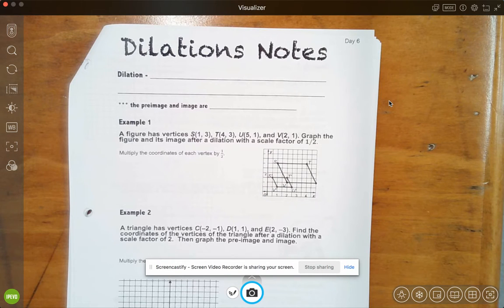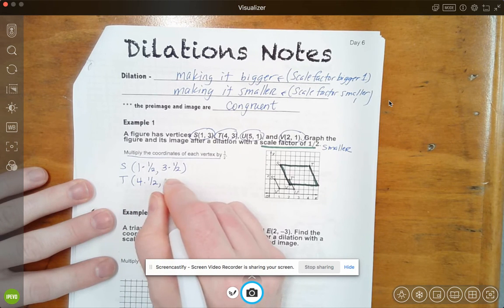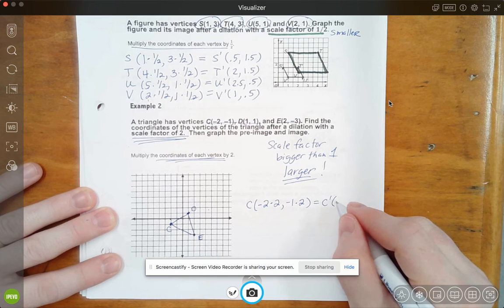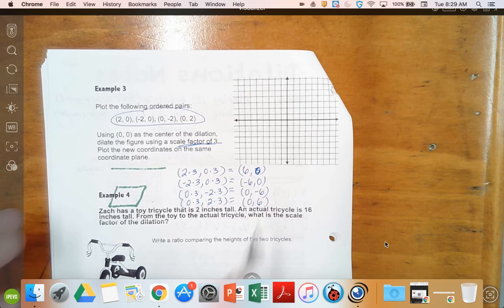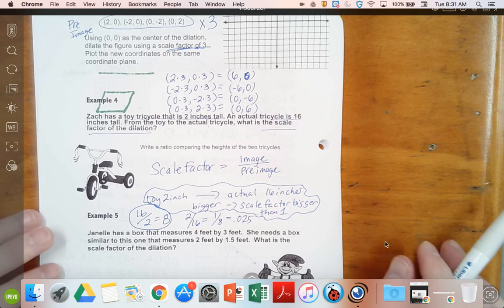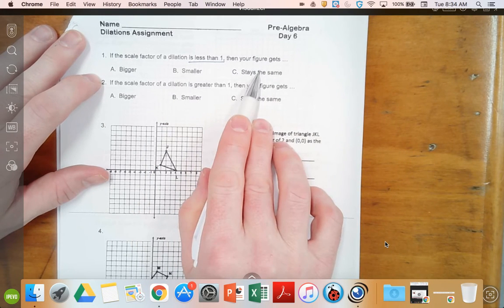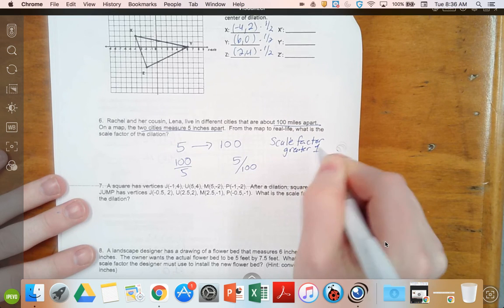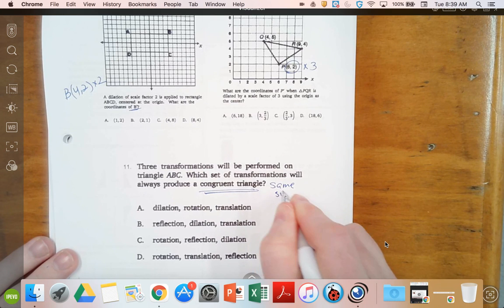Untitled: Apr 20, 2021 8:39 AM